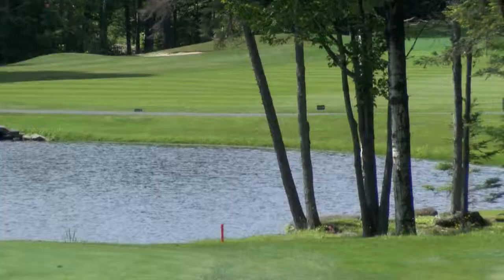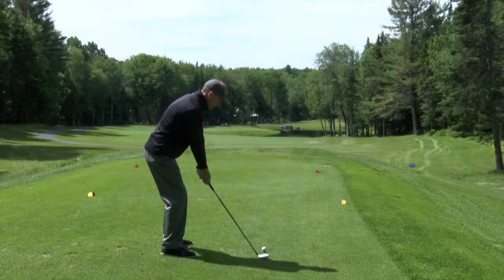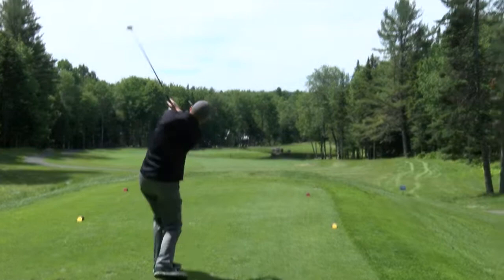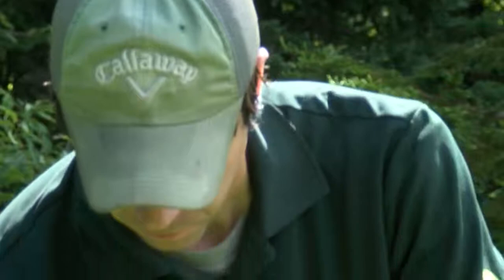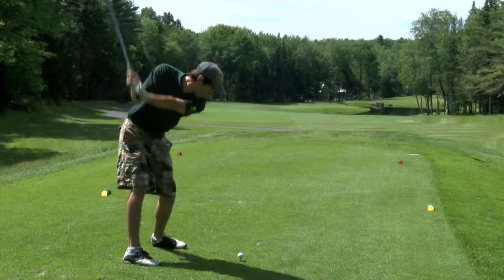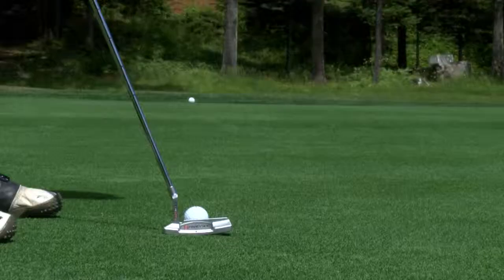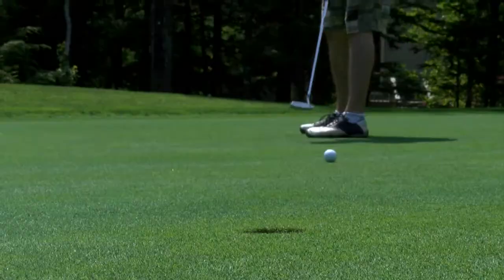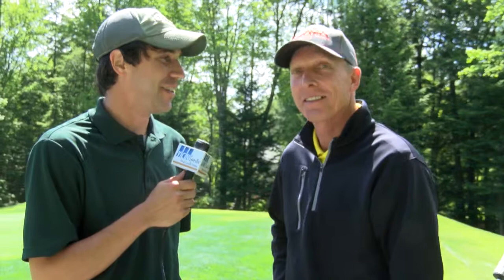Signature Golf Hole: Eastman Golf Links with Mark Larrabee - YCN News 6.23.15